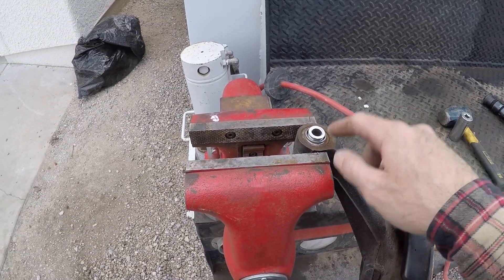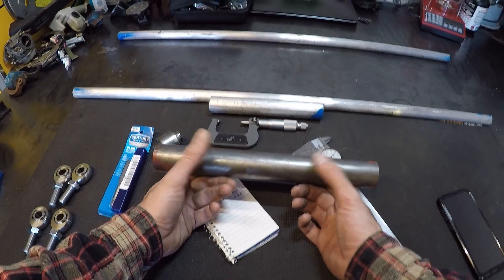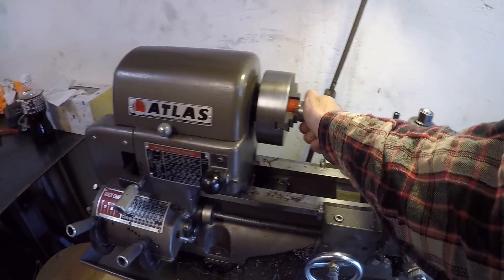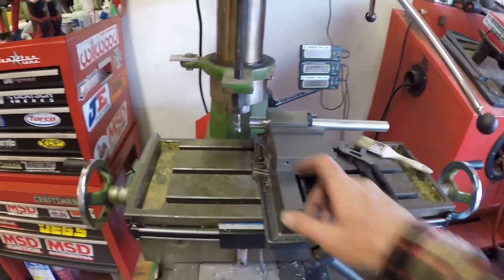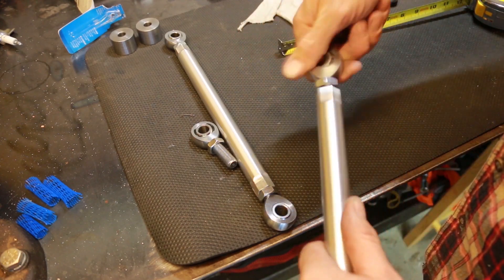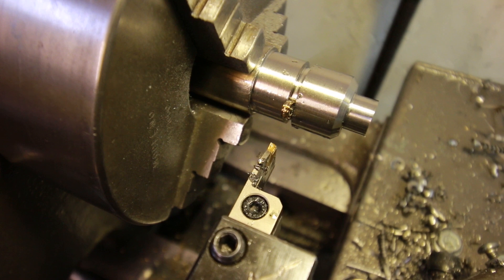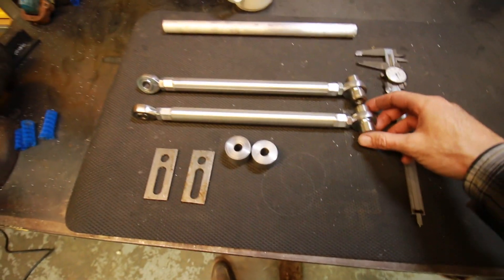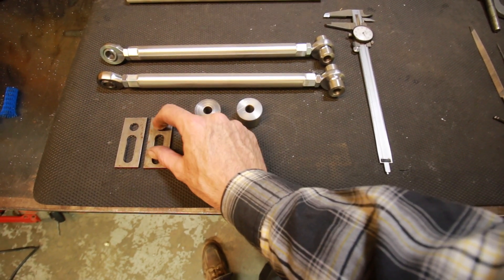Fabricating Custom Tie Rod Ends | Sarahntuned MR2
In this video, I make a bump steer correction kit for Sarah's MR2 SW20.